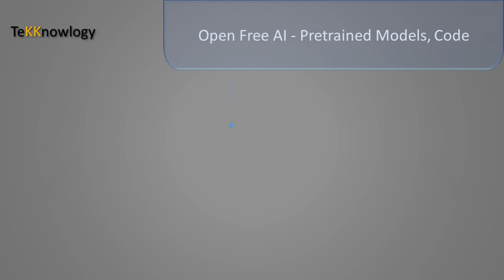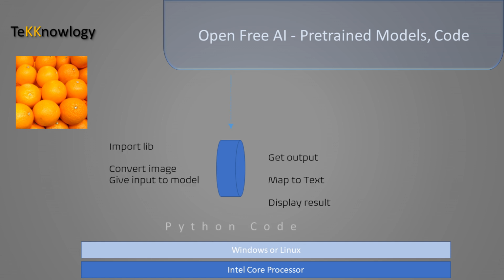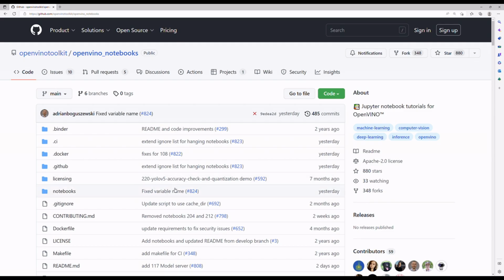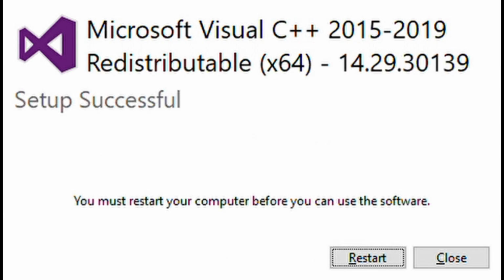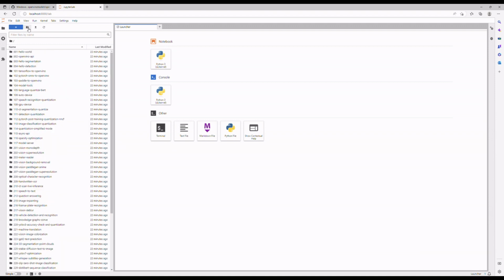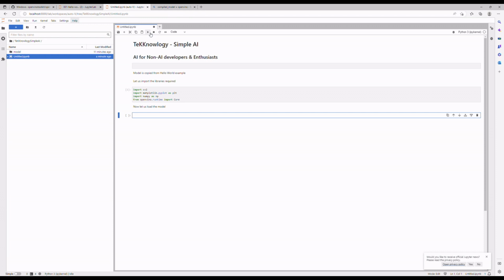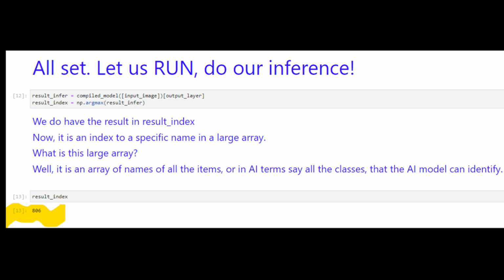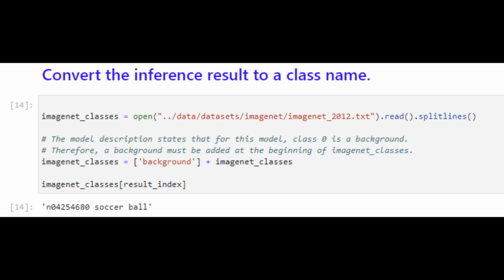AI for Non-AI Developers / Enthusiasts. Simple Start, Enabled Learner!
Do you still think building a Vision AI solution is extremely complex??
Spend the next 6 mins on this and you'll know better!